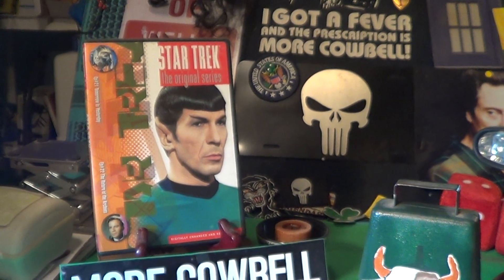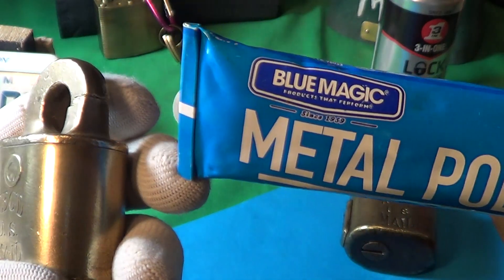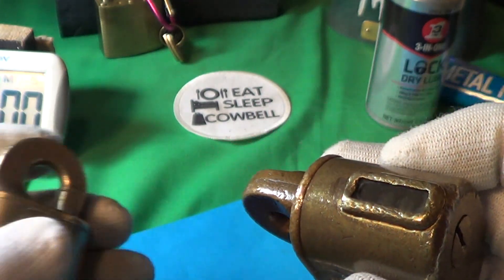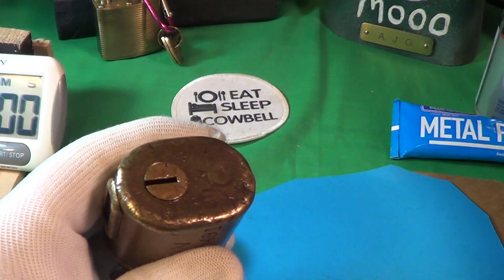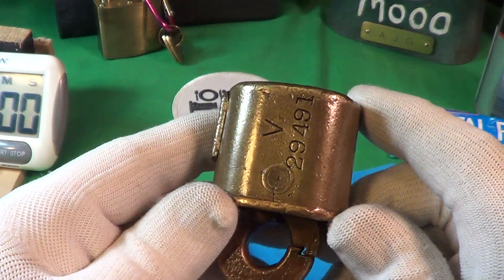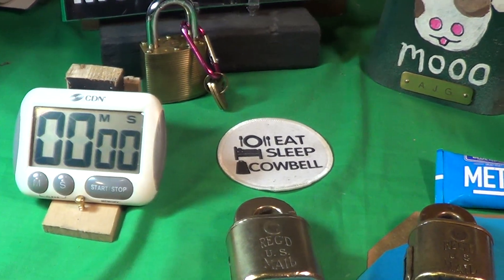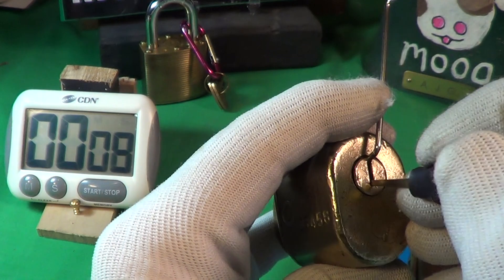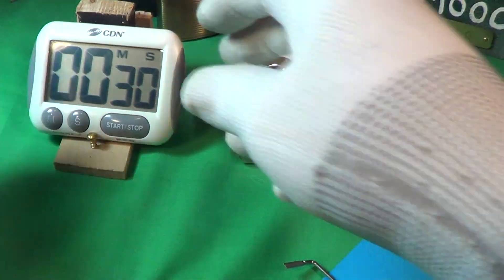USPS Registered Lock #2 Still No Key.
This one looks a little older, pins were very sticky.